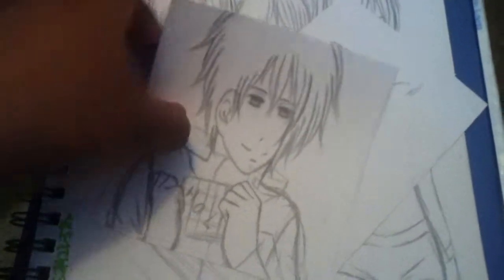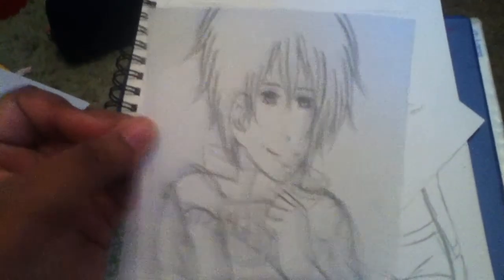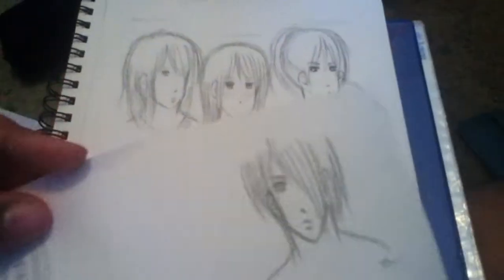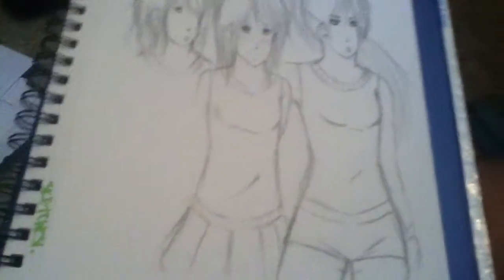January Sketch Video 2014 [Read Description]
Hello my 145 subbies ^ ^!! I decided to make monthly sketch videos as well as drawing videos :3 Hopefully I didn't burn your eyes too much XD

What fanart would you guys like to see in my next speedpaint:
-Free!
-Nagi No Asukara
-Kuroko No Basket

[Comment your choice]